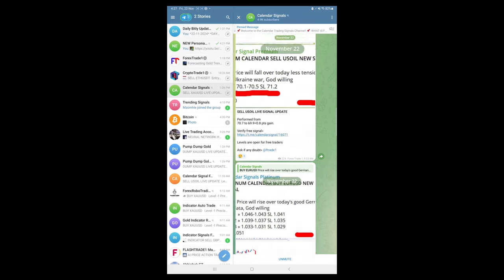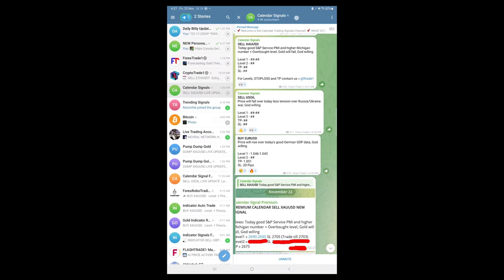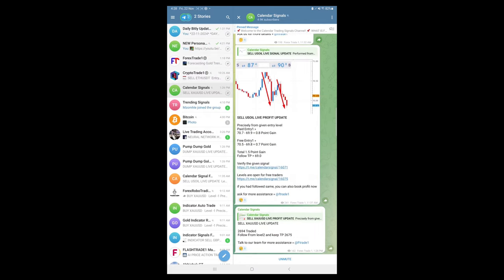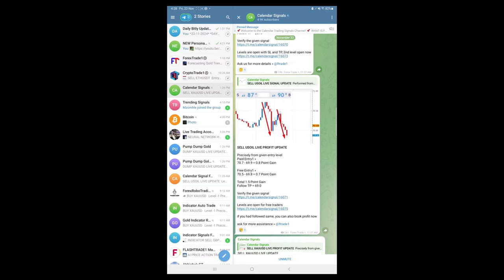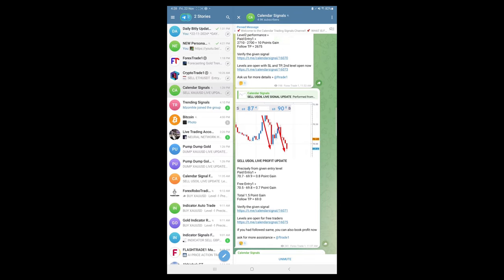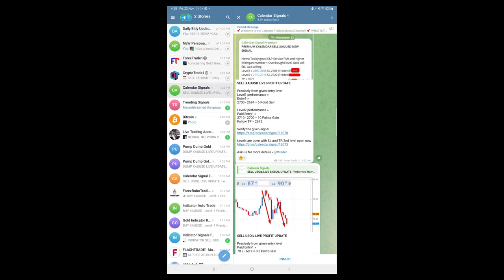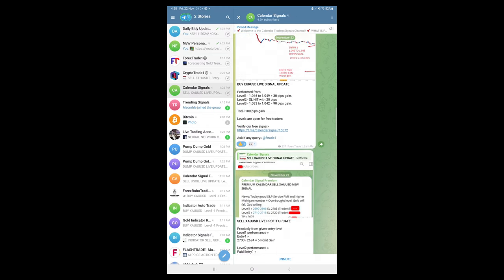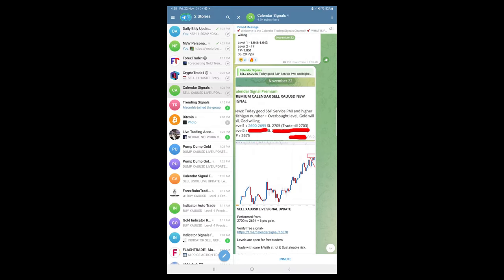22.11.2024 CALENDAR SIGNAL PERFORMANCE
22nd November Calendar Signal Report

» SELL XAUUSD » 32 Point Gain=1lot= $3200

» SELL USOIL » 2.0 Point Gain =10lot= $2000

» BUY EURUSD » 120 Pips Gain =2lot= $2400

»10k Capital = 76.0% ROI = High Risk
»100k Capital= 7.6% ROI = Medium Risk
»1M capital= 0.76% ROI = Low Risk